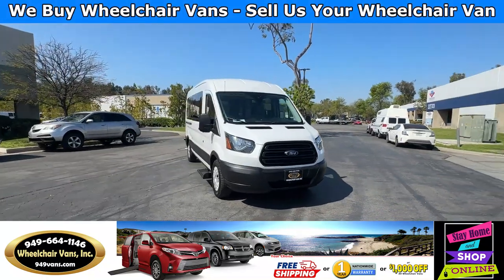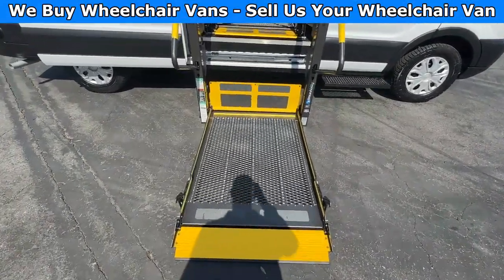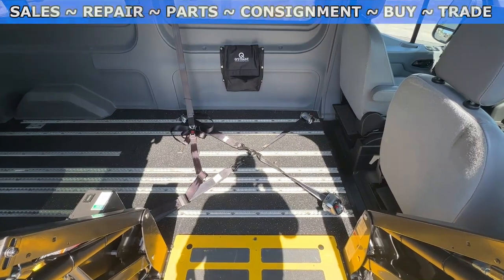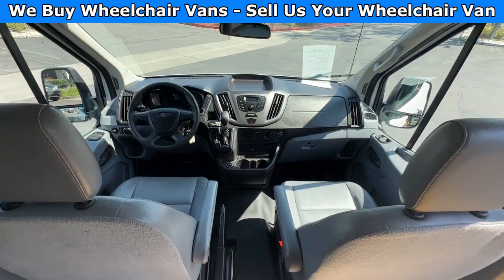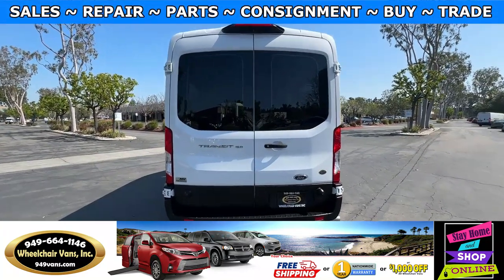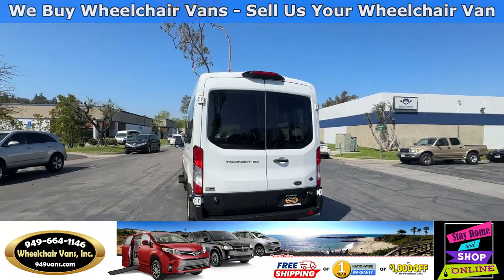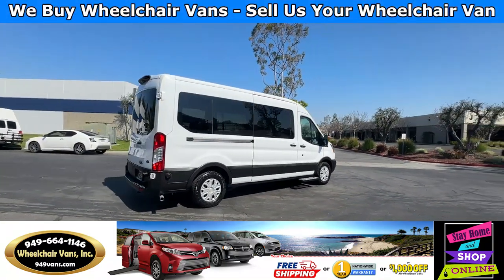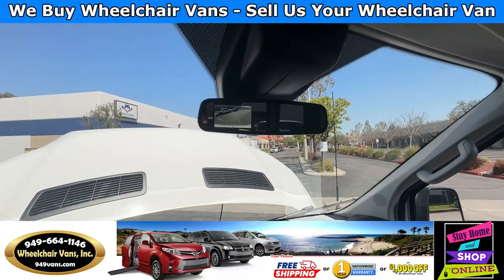For Sale 2019 Ford Transit - BraunAbility Power Fold Out Platform Lift Side Loading Wheelchair Van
Sale priced $52,995 with Free Nationwide Shipping For Sale 2019 Ford Transit - BraunAbility Power Fold Out Platform Lift Side Loading Wheelchair Van. Gurney and Cot Compatible.